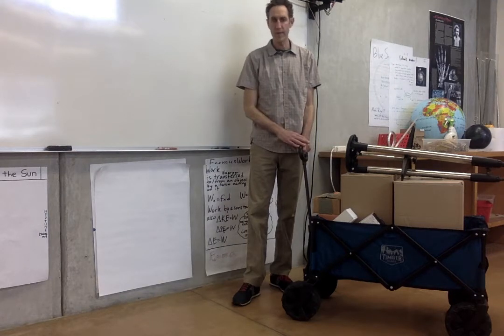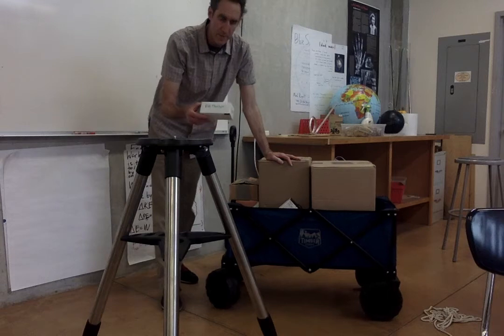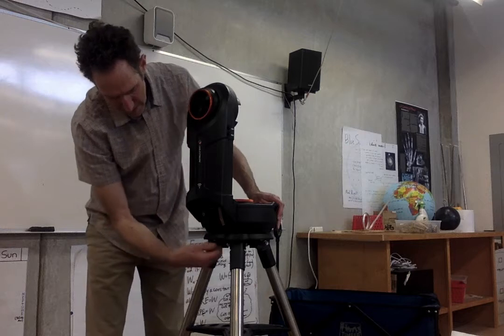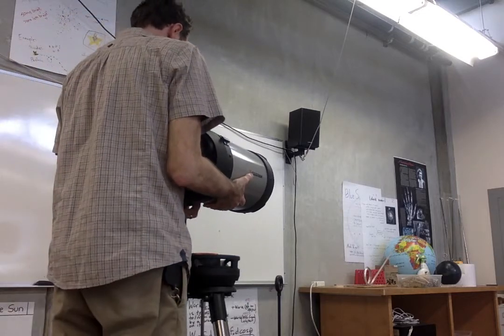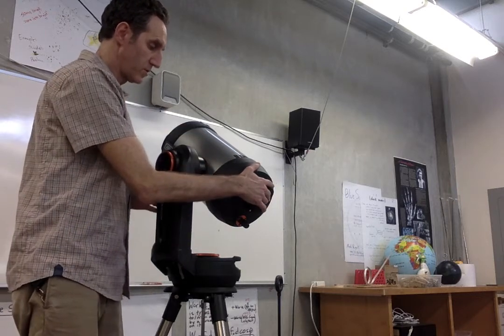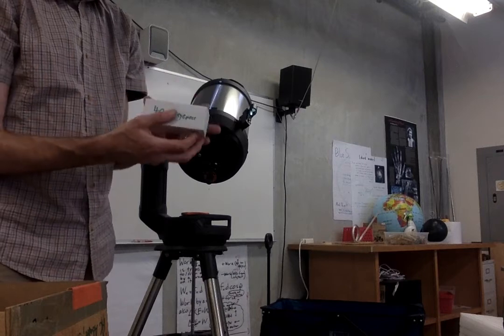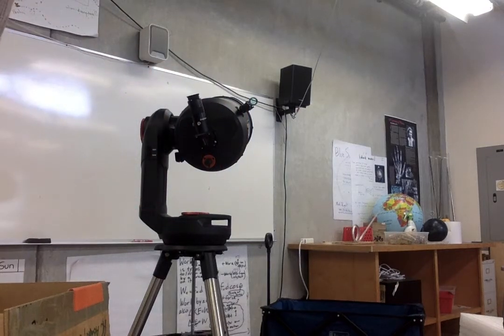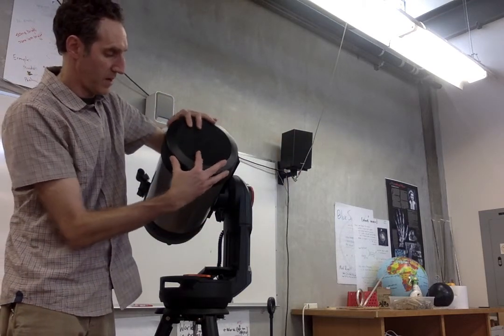Celestron Telescope Set Up